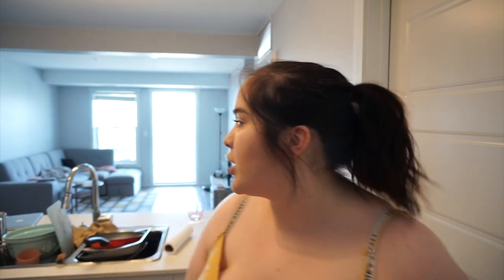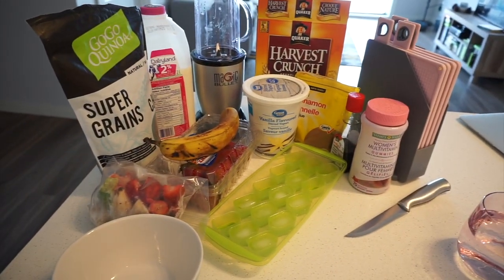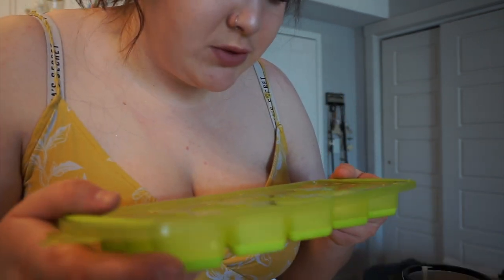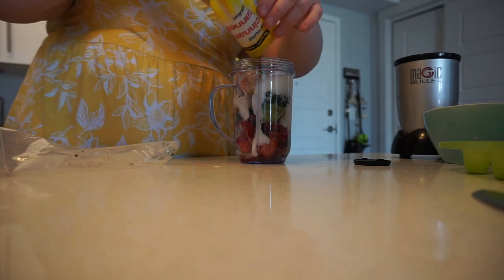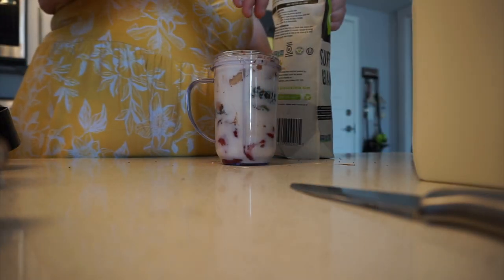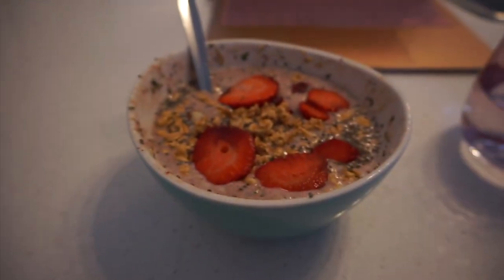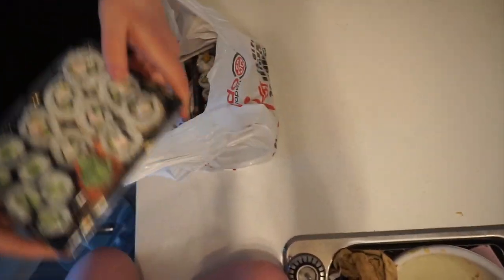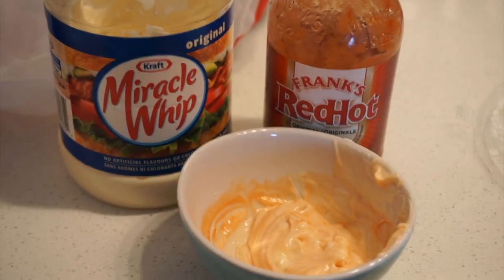What I eat in a day!! (cheat day.)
Today i'm just having one of those random days where I eat the most random meals!  I will be posting a what I eat in a day when I'm trying to loose weight video soon so please stay tuned for that! my breakfast was a total fail... not going to lie! but we all make mistakes!

Next 3 Vlogs being posted;

Clean my kitchen with me + Plus try WEIRD Pinterest baking hacks!?!?!
Decorate my NEW apartment with me!!
SELF TANNING for the FIRST TIME EVER!